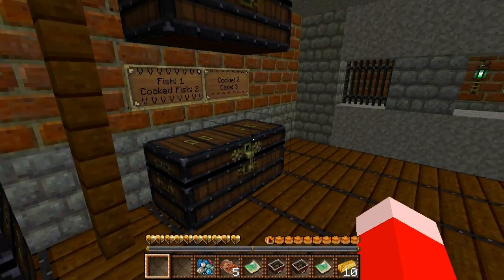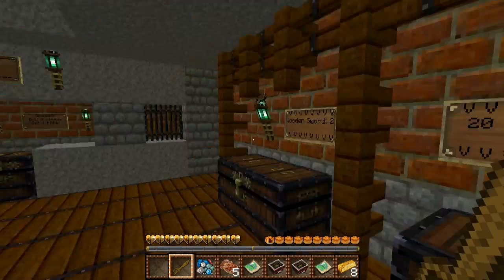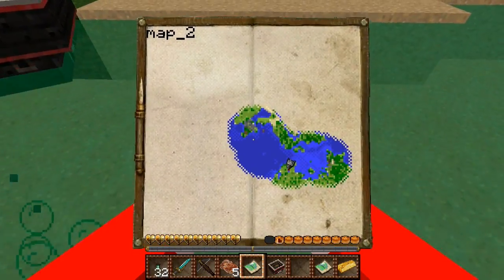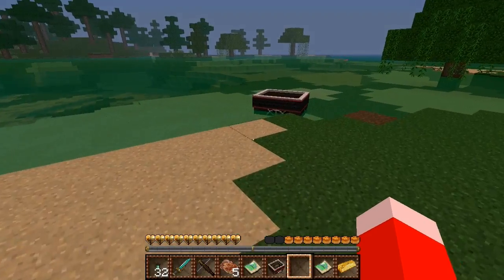Laboratory of Dr. Eastrange Playthrough - Part 1 - Pillaging homes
I begin my new playthrough of the custom map, The laboratory of Dr. Eastrange! In this video we loot some homes and then sail to the next village.